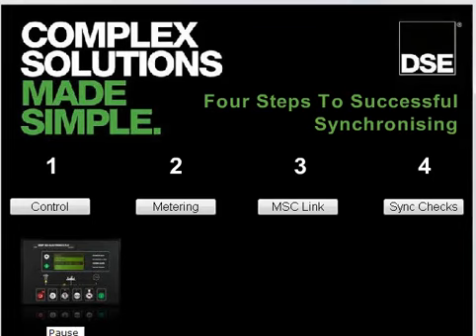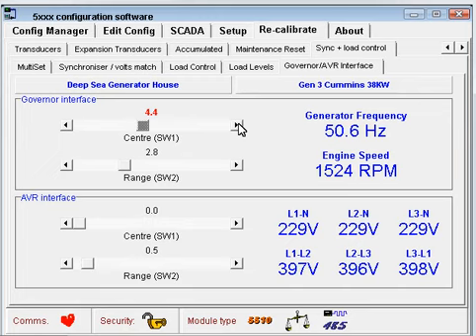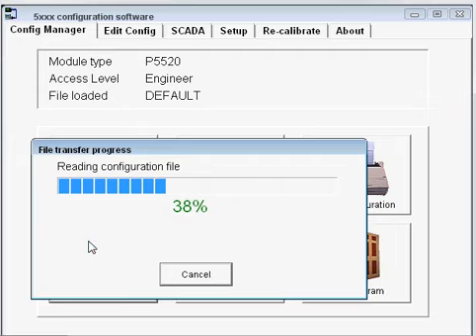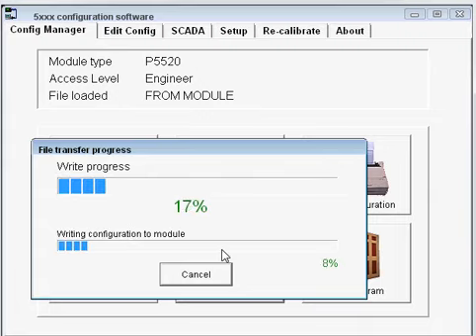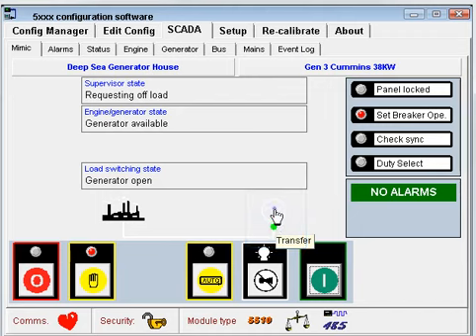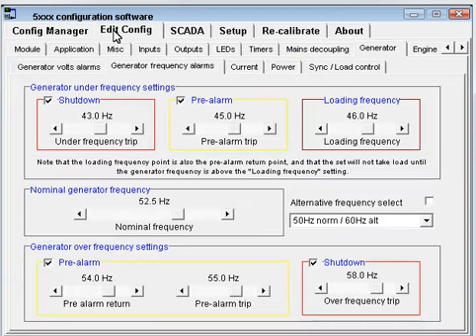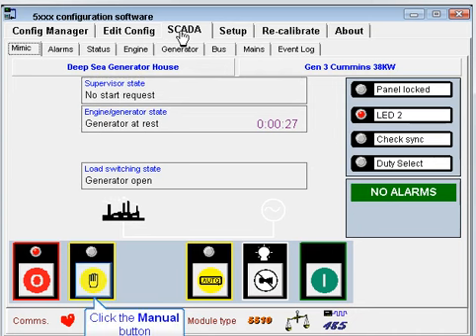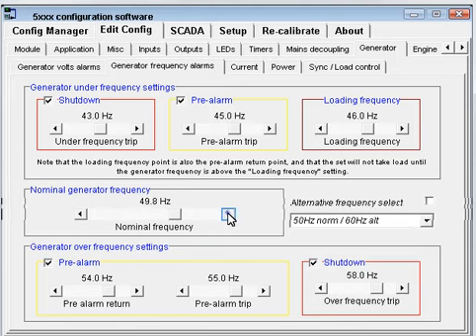5520 شاشات الدمج اربع خطوات للمزامنة الناجحة Four Steps to Successful Synchronsing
شاشات الدمج 5520
محركات الاحتراق الداخلي
المحركات الحديثة
برمجة شاشه كوماب كنترول تشغيل وحماية المولدات
 comapmrs10
صيانة دينمو شحن البطارية 12/24v
 charger Alternator 12/24v
تجمع كنترول للتحكم بنظام التشغيل والحميات
ارتفاع درجة الحرارة
ربط انترفيز
EIM biasic
 EIM Plus
 .رمز شمعة اإلشعال
2 .رمز الوقود
3 .مصهر الملف اللولبي للوقود
4 .لمبة الدايود LED للوقود
5 .مقبس التوصيل الرئيسي
6 .مصهر شمعة اإلشعال
7 .لمبة الدايود LED لشمعة اإلشعال
8 .مقبس ثانوي
9 .مصهر الملف اللولبي لبادئ الدوران
1010 لمبة الدايود LED لبادئ الدوران
1111 لمبة الدايود LED لضبط السرعة المفرطة
1212 ضابط السرعة المفرطة
1313 رمز بادئ الدوران
software deep sea control module
 control module 720
control module 710
Control module 5220
جهاز فحص 810
EIM BASIC
PERKINS 1306
PERKINS 2200
PERKINS 2800
CAT C18
CAT C15
CAT 3406
Comapp

Power wizard 1.0
Power wizard 1.1
Power wizard 3.1
Power wizard 4.1
Power wizard 4.2
Deep sea 3110
Deep sea 4510
Deep sea 4520
Deep sea 6020
Deep sea 6110
Deep sea 6120
Deep sea 6610
Deep sea 7110
Deep sea 7120
Deep sea 7210
Deep sea 7220
Deep sea 7310
Deep sea 7320
Deep sea 8610
Deep sea 8620
Oil pressure switch
Oil pressure VDO
Coolent temperature sensor
speed control module
DVR 6
AVR 440
AVR 460
اي في ار سوري
اي ف ار باكستاني
دينمو شحن بطارية
دينمو توليد الكهرباء
طبلونات ATS
برامج شاشه ديب سي
صيانة المولدات
تركيب حساسات وظفائر المولدات الكهربائيه
مولدات  الديزل الحيوي وكيف عملها
نظام الحقن الكهربائي لمحركات عالمية
برامج قطع غيار وملحقات
برامج الفحص والتشخيص